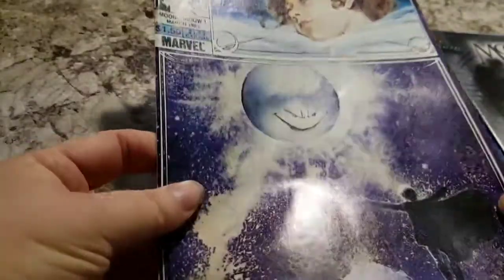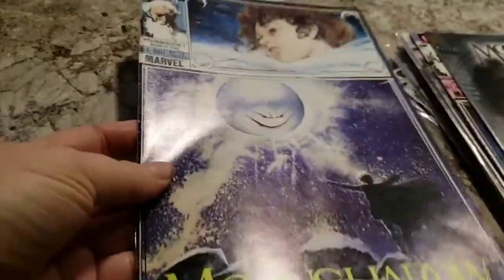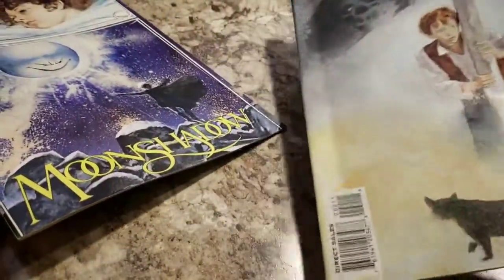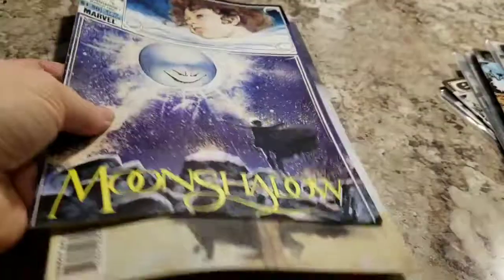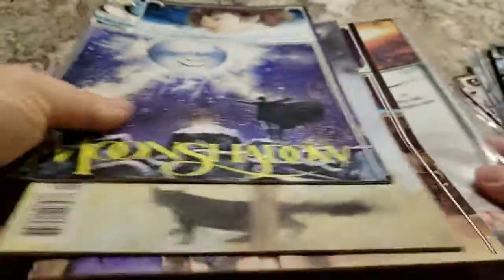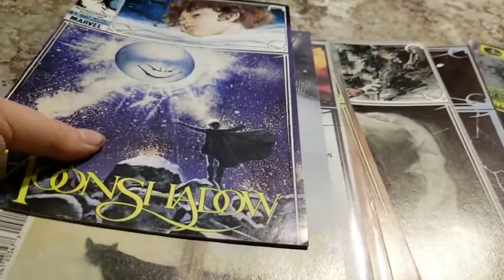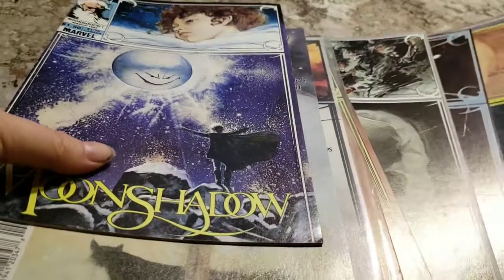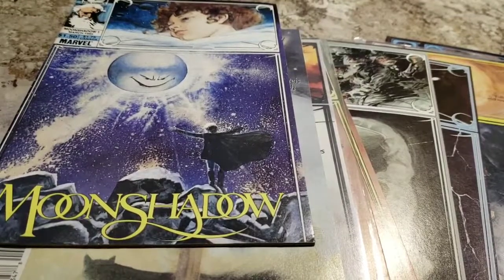Moonshadow series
Full collection